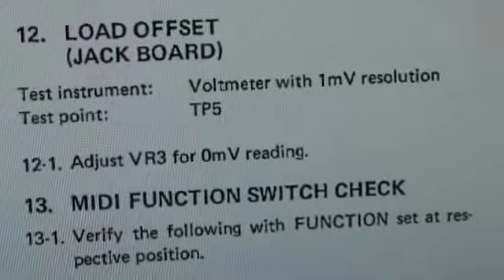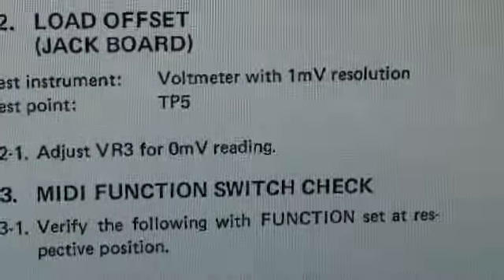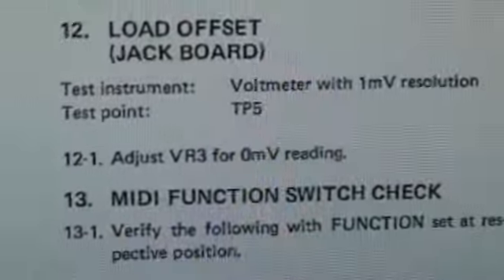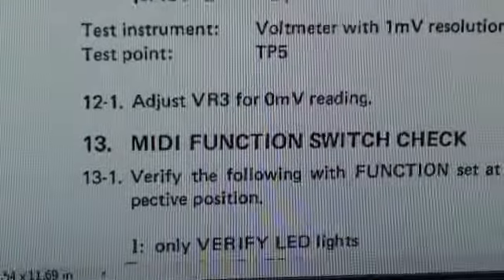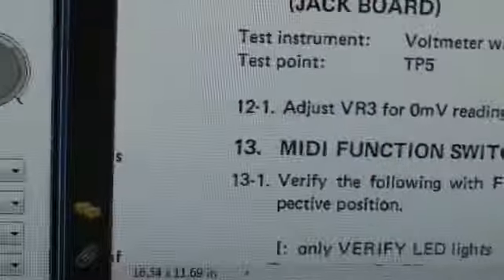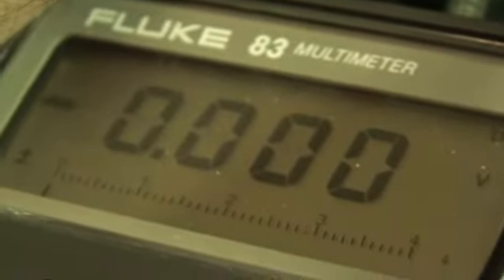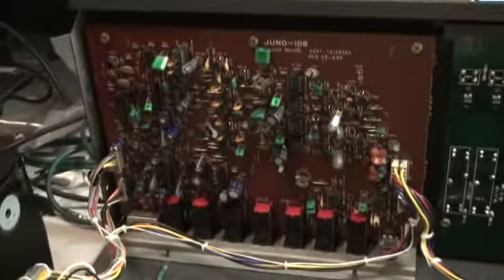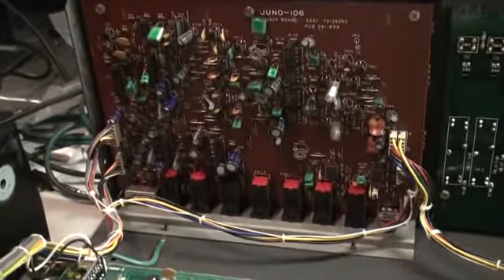Juno-106 Calibration 19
I calibrate the Load Offset in this video.